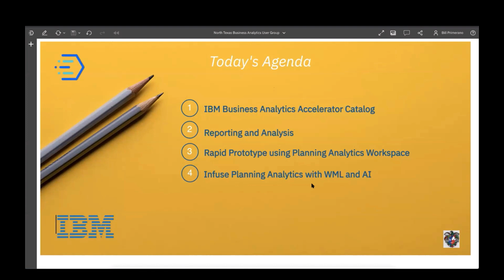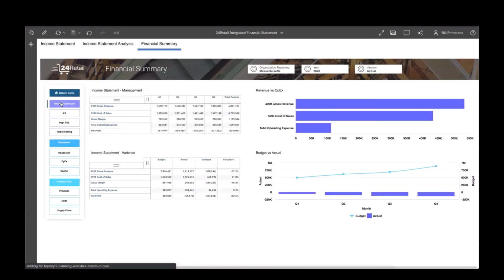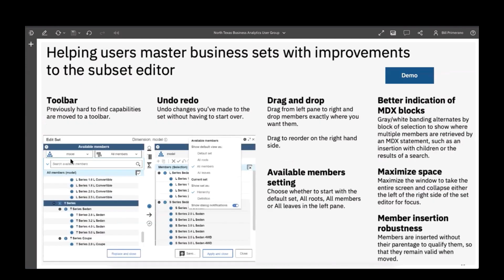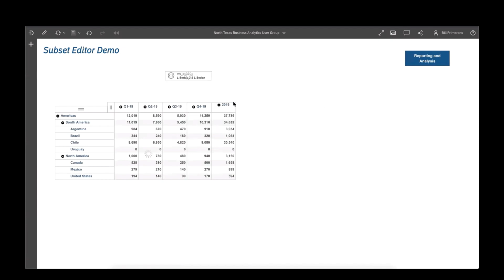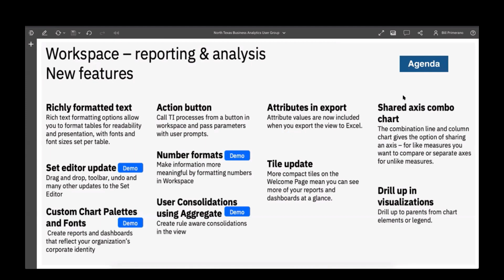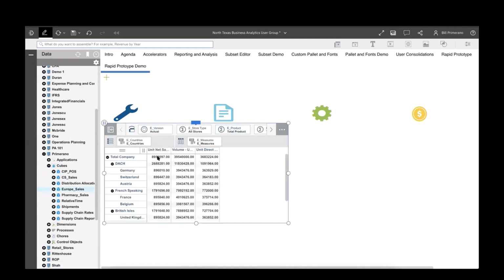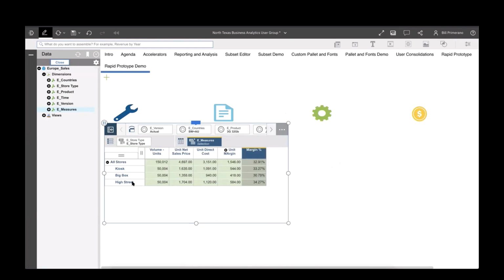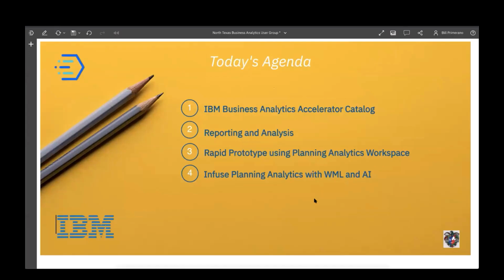PA Overview NTX User group 8 20 20